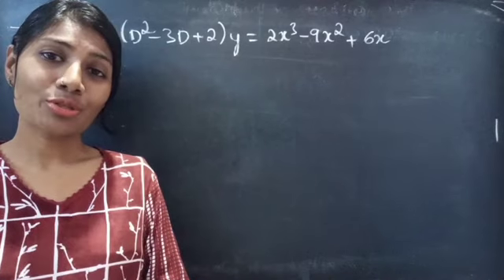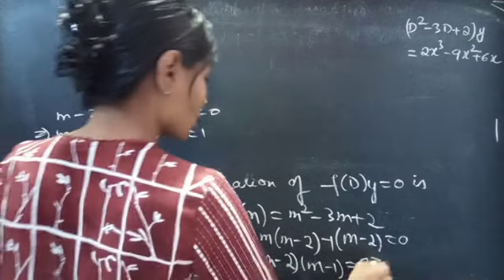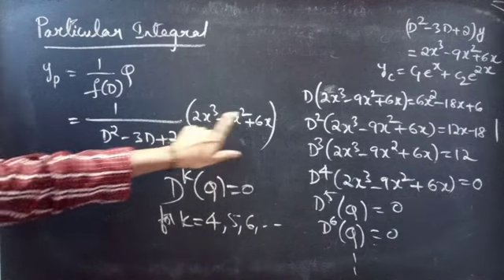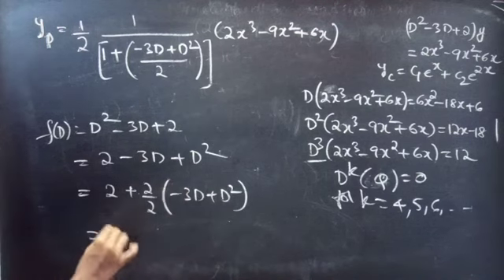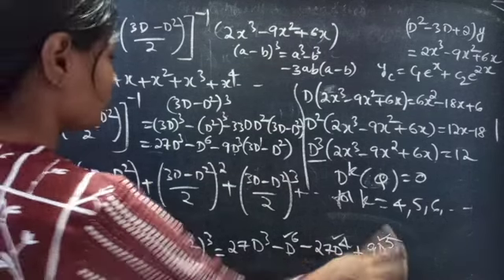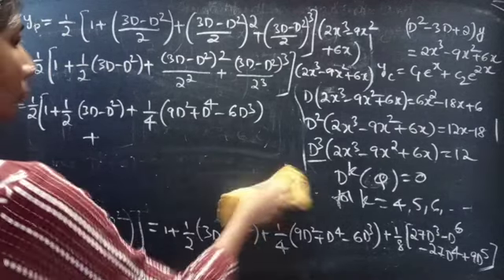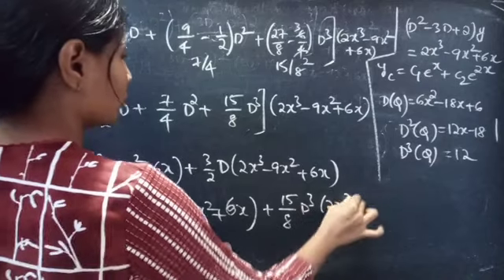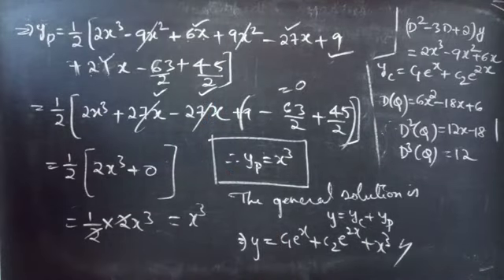(D^2-3D+2)y=2x^3-9x^2+6x HigherOrderLinearDifferentialEquation L853